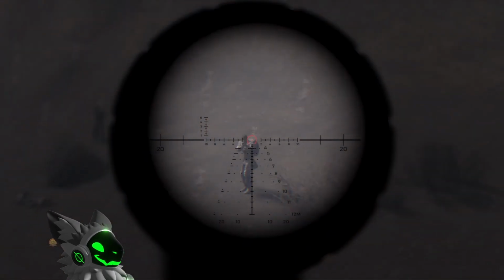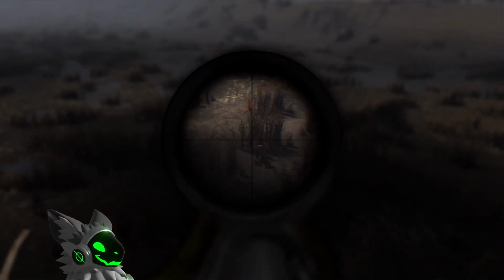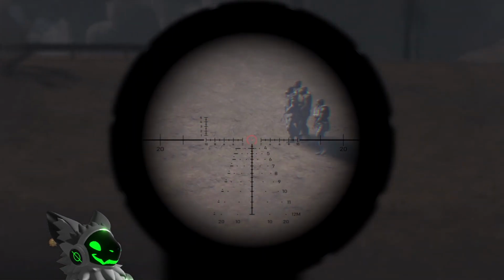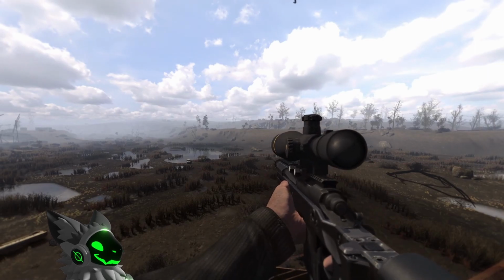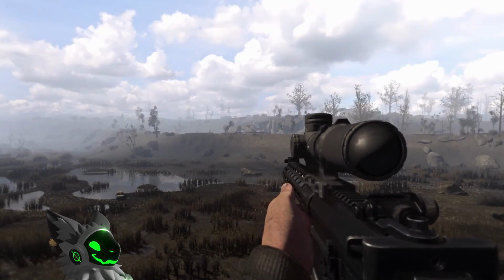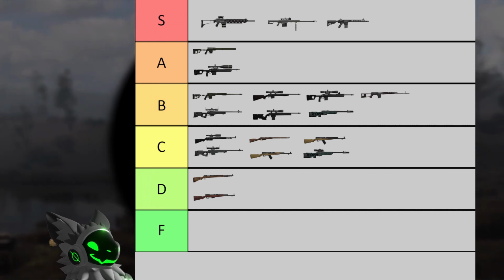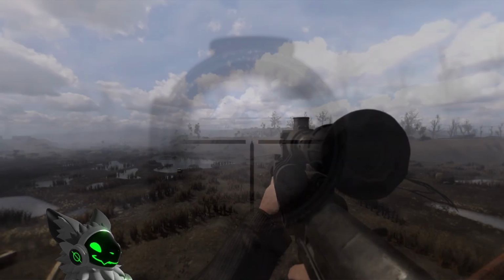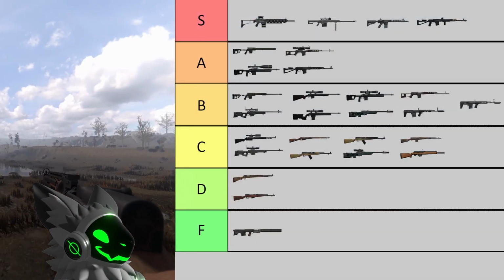[OUTDATED] The Stalker Sniper Tier List | S.T.A.L.K.E.R. Anomaly, EFP and GAMMA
Hey, In this video I rank all the snipers from S.T.A.L.K.E.R. Anomaly including both the EFP and GAMMA mod pack. Please give any feedback either live while I'm streaming or in the comments. Thank you and enjoy the video.

00:00 - Intro
00:45 - DVL-10 Urbana
01:01 - DVL-10 Saboteur
01:24 - Gauss Rifle
01:44 - K98
02:09 - K98 Forester
02:23 - L96A1
02:47 - L96A1 AWSM
03:00 - M82
03:22 - Mosin
03:41 - Remington 700
03:55 - Remington 700 Archangel, Magpul Pro, Deer Hunter
04:17 - SKS
04:37 - SKS Molot, SKS Tactical
05:00 - SR25
05:21 - SV98, SV98 Custom (EFP)
05:53 - SVD
06:12 - SVD Lynx
06:33 - SVDS
06:49 - SVDS PMC
07:06 - SVT
07:19 - SVU
07:38 - SVU Alternate
07:51 - VPO-101 (EFP)
08:09 - VSSK